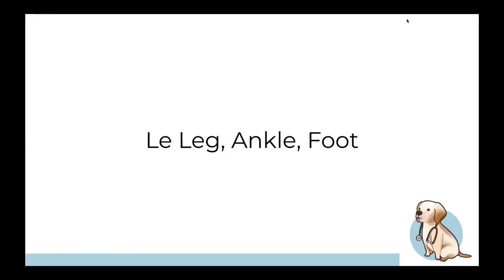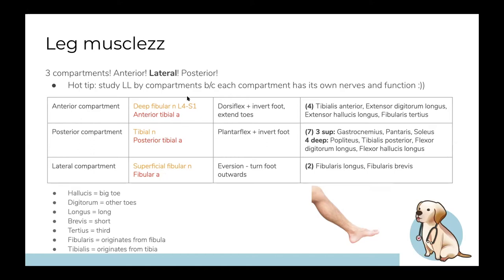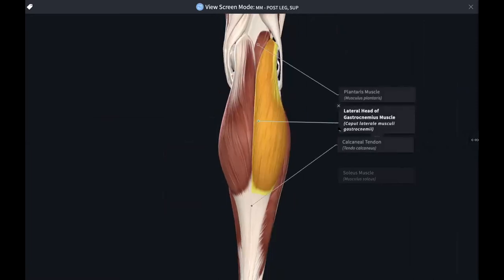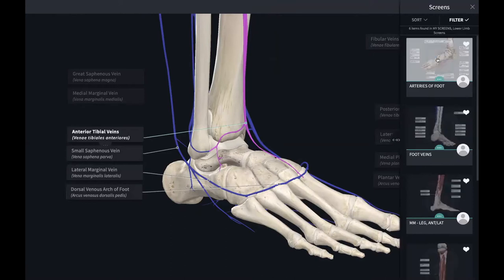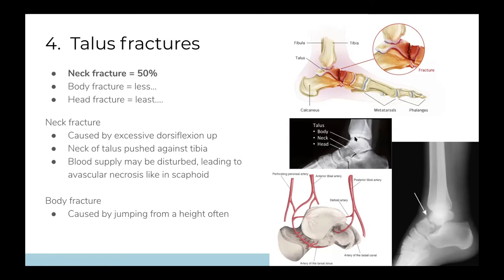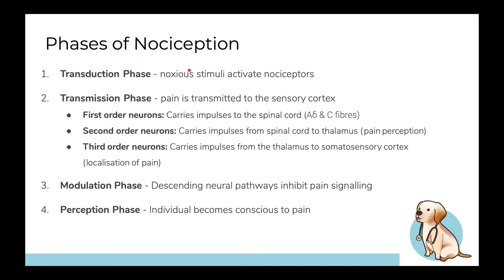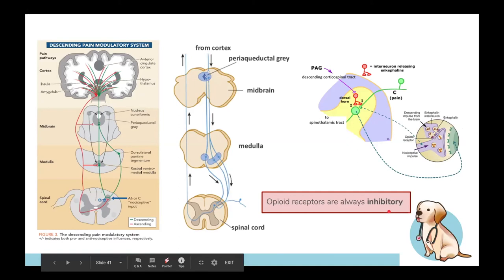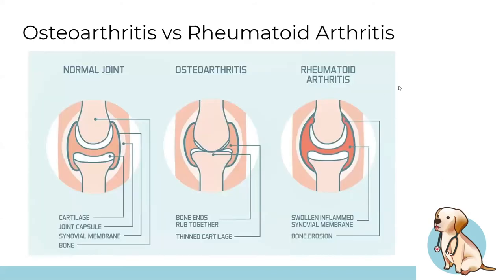PSPupper Week 7: Leg, Foot, Pain Phys, Arthritis & Pharm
Get a leg up with our revision lecture covering leg/foot anatomy, the physiology of pain, a summary of key points on arthritis and an introduction to pain drugs!